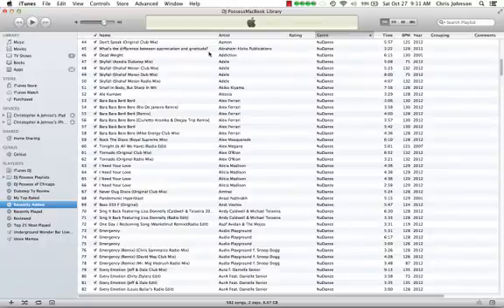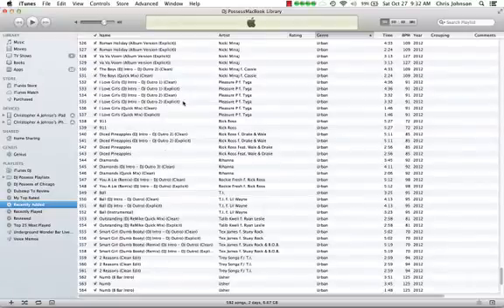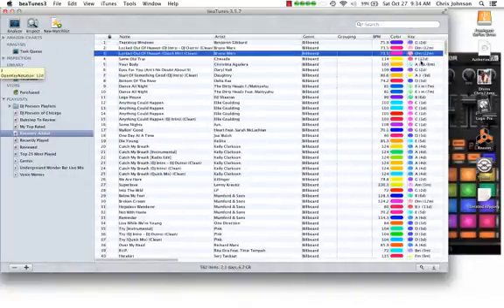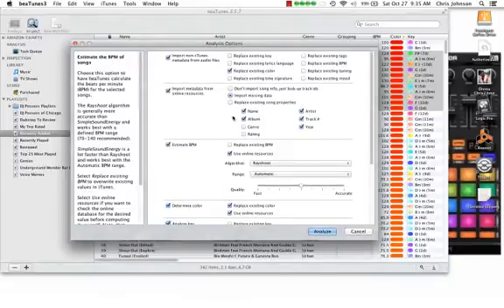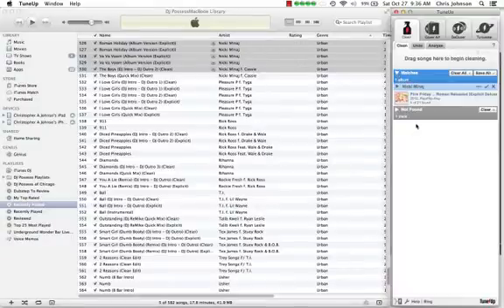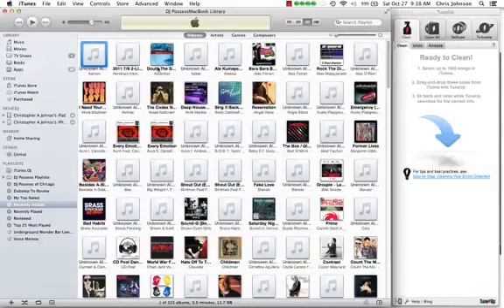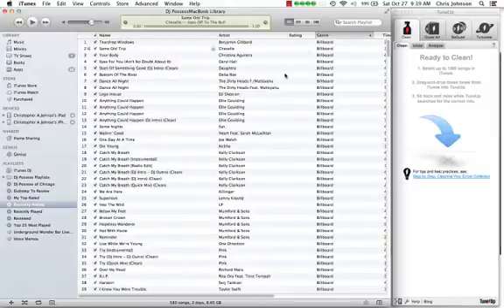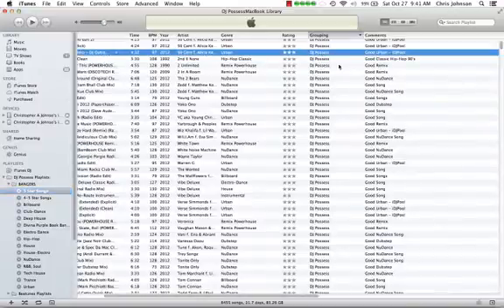DJPossessHowToDJ-01a Part 1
How To DJ: import songs from iTunes to Traktor in complete steps to set BPM, Color, Key, beat grids, ratings